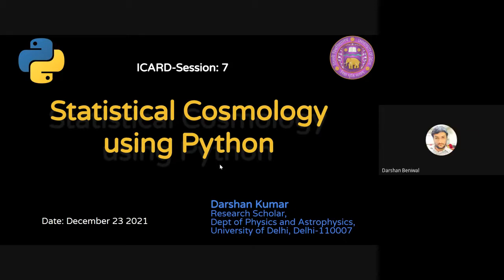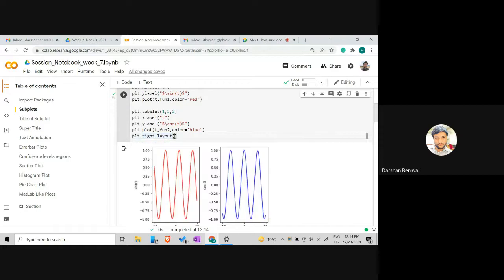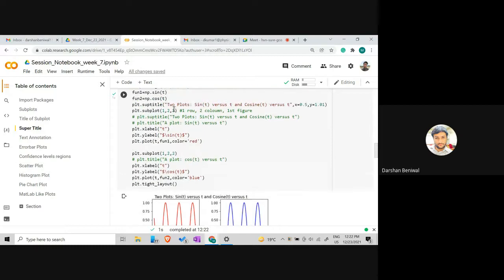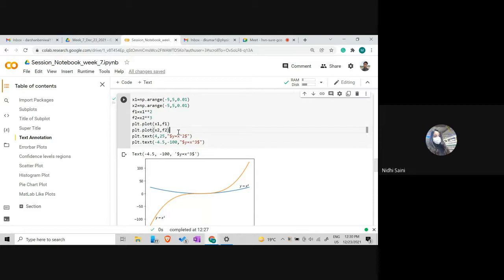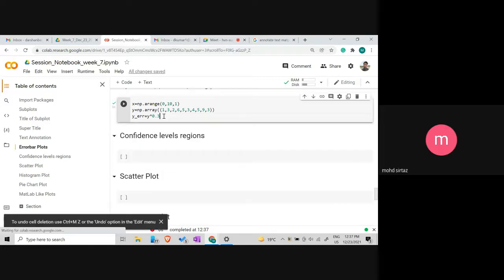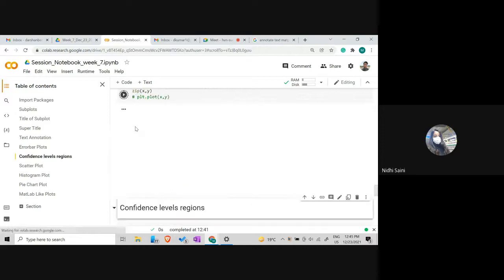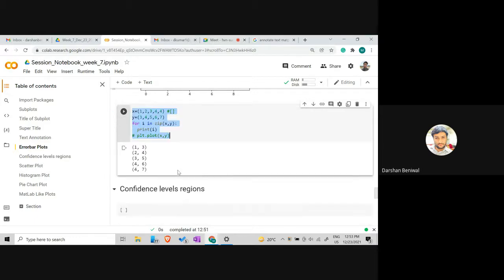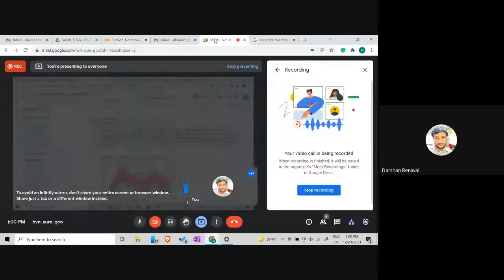Seventh Lecture on Statistical Cosmology using Python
The seventh lecture of this course continues the discussion on Matplotlib. In this session, we discussed subplots, errorbar plots and confidence level plotting etc. This session was delivered by Darshan Beniwal at the IUCAA Centre for Astronomy Research and Development (ICARD), University of Delhi, on December 23rd, 2021